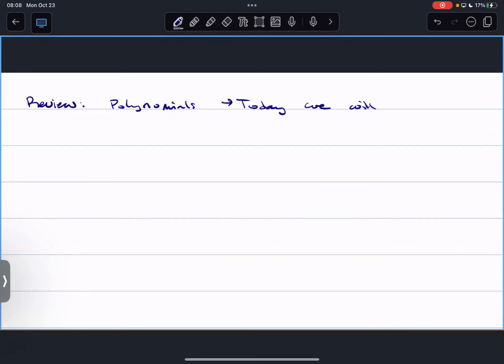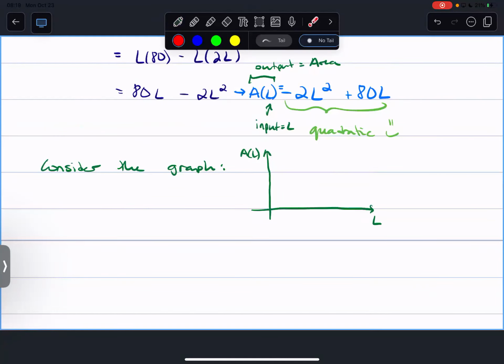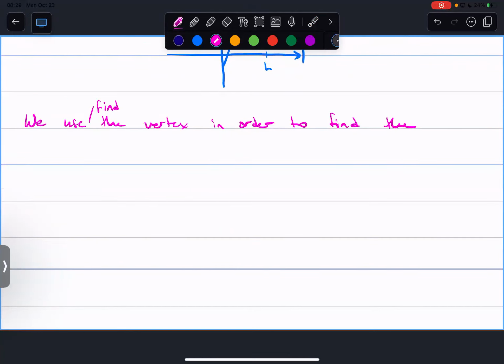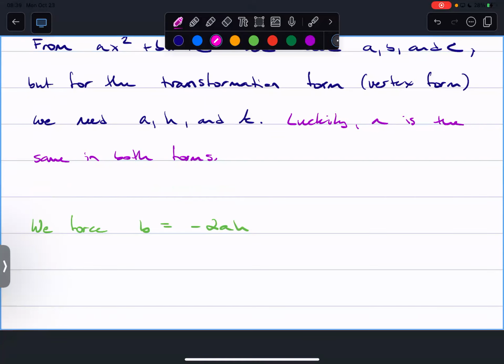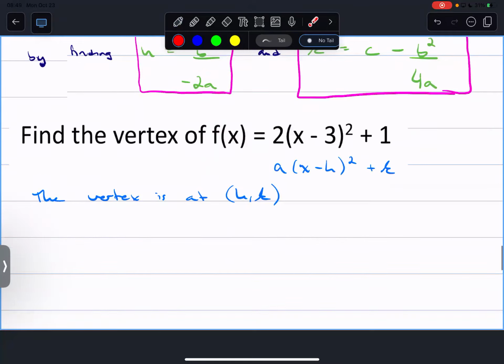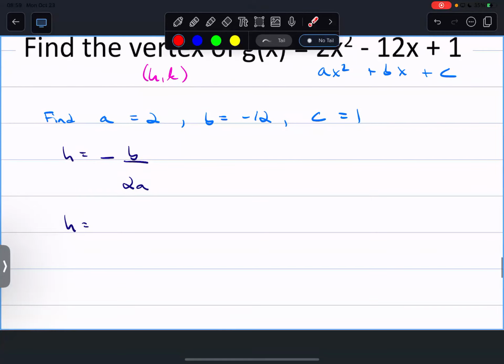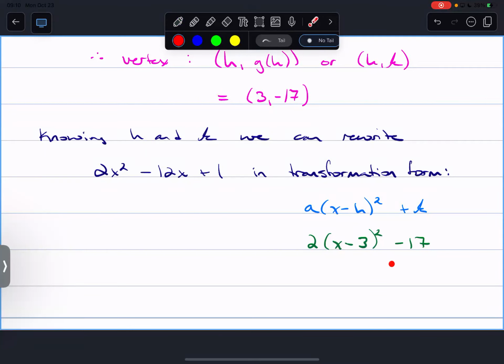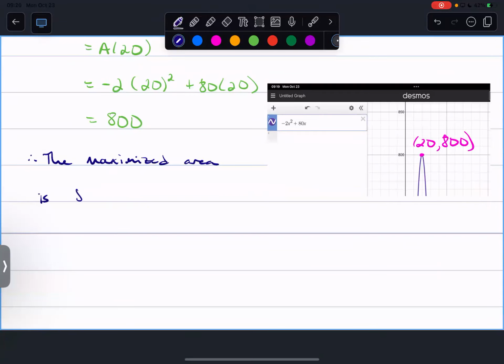Math 128 Oct 23 2023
Section 3.2: Quadratic Equations